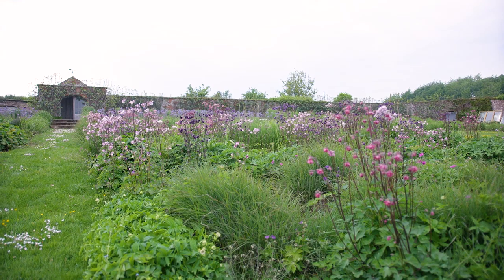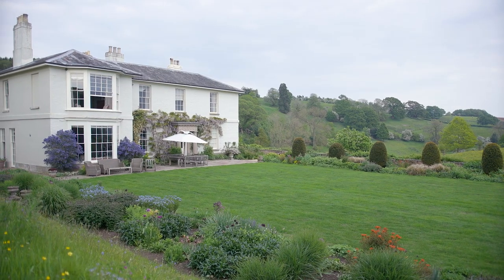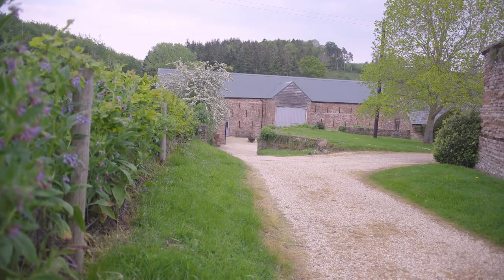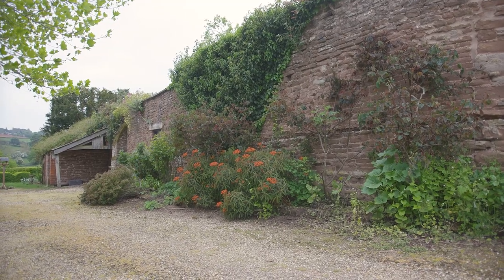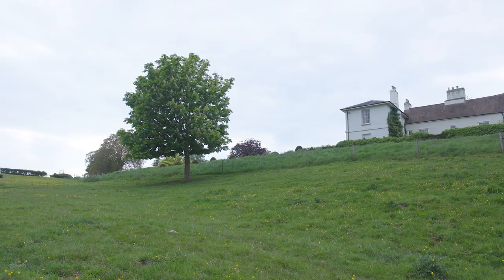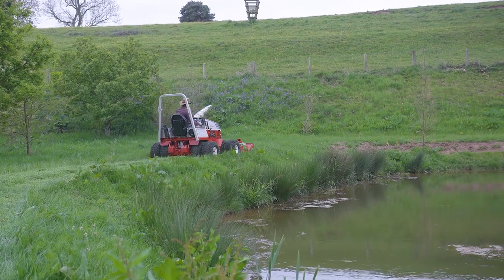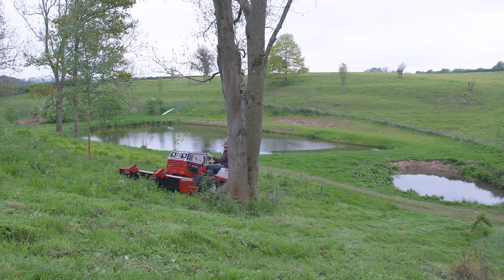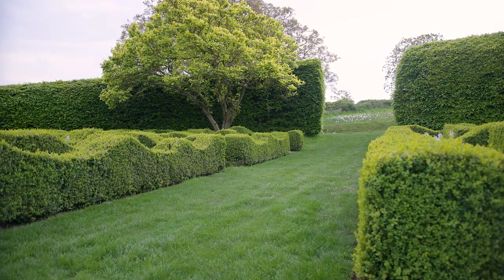Woman Maintains Beautiful 40 Acre UK Property with Ventrac Tractor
A peek into the expansive property of Kate Edwards in the most rural county in England reveals how she maintains a breathtakingly, beautiful garden with a Ventrac. Instead of diamonds, all Kate wanted for her 60th birthday was a Ventrac, and she got it!

Tom Stuart-Smith designed Kate this very special garden from scratch, and now Kate has taken the work of maintaining the grounds into her own hands. Besides the garden, the rolling countryside in England offers ample opportunity for Kate to use her Ventrac on hillsides and slopes of up to 30 degrees.

Due to a lack of reliable laborers, Kate had to find a machine that would allow her to mow, groom, and maintain the rolling rural countryside property. Upon recommendation, she purchased a Ventrac on the spot, knowing it was the perfect fit for her acreage with its intuitive operation and extraordinary capability.

When she first experienced the Ventrac 4500 on her property, she marveled at how it conquered the steep hills and cut down brush with impressive ease. She notes how incredibly helpful it is at mowing paths on her estate, and she operates it with the confidence of a skilled professional.

Also on the property is the renovated 15th-century barn turned event venue where they host weddings, birthday parties, and more throughout the year. This addition to the Edwards estate requires the property to be maintained to the highest standards for the venue guests to enjoy.
It is apparent that Kate finds great reward and pride in keeping her estate managed with a Ventrac, and she would not trade it for all the diamonds in the world.

Video Transcript:
I'm from the very gardening background in New Zealand. I had a very clever mother who was fantastic gardener. I had a granny who was very good at gardening. The actual garden we have here is two acres. It was designed by somebody called Tom Stuart-Smith who's very clever garden designer. Because gardens are very personal. But we started from scratch and now we are 13 years down the track. My name is Kate Edwards. I live in the UK in a county called Herefordshire which is beautiful rolling countryside. Probably the nicest County in England. I would say it has an outer acreage of about 40 I think acres. With a pond and lots of trees. It's a lovely old Georgian house that was owned by my parents and law and we lived in Hong Kong for a long time basically so we could afford to buy it and it's pretty nice. We've also in the last couple of years set up a wedding venue because we have an old 15th century scythe barn they're called. It was in pretty bad shape and we've completely renovated it and we've turned it into a wonderful venue to hold weddings, birthday parties, Rugby parties, very important. So everything has to look as good as we could possibly make it. I was completely reliant on another bunch of people to come and do things like the mowing and the sorting out the ghouls, sorting out the thistles, sorting out the docks, and they never ever would do it on time and that the minute you let thistles go you've got a massive problem. So I was with a New Zealander who said this is what you need. You need a ventrac. Go buy. So that very day I rag up and I got one. And once the ventrac rolls off and you jump on you have to buy it. It was my 60th birthday present, yep, it was. Some girls get diamonds, some girls get ventracs. The ventrac is incredibly helpful. It's great for pathing for mowing paths but for those really steep parts, just to see the ventrac slicing through it it was just marvelous. Just absolutely marvelous. When you're running a property like this and running a venue like this it requires lots of different people, different machinery and I think it is a it is a fantastic product. I looked long and hard before I bought something to do the job that the ventrac does. And I don't think it's out there. I don't think it's on the market. It's just another piece of the puzzle that we need to make the whole place look as good as we possibly can.